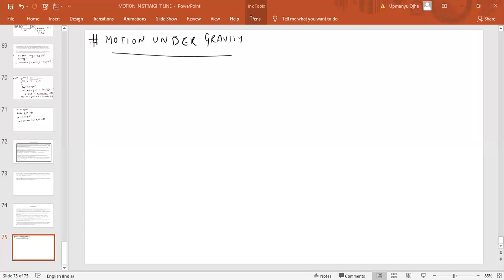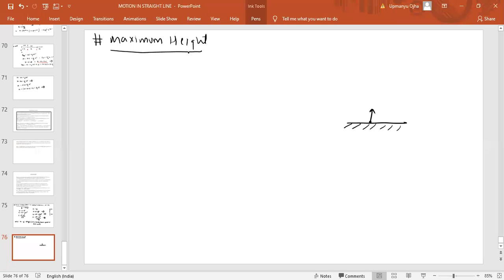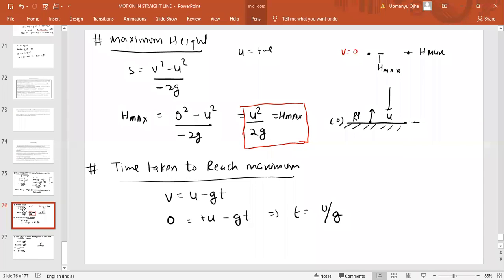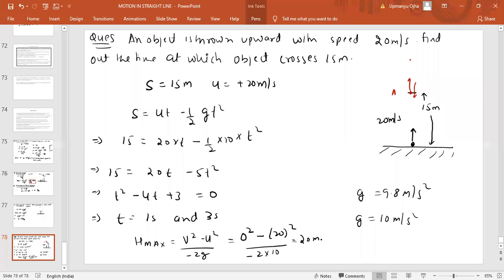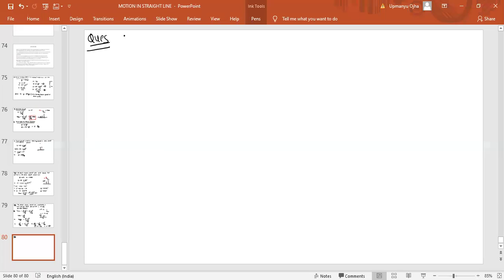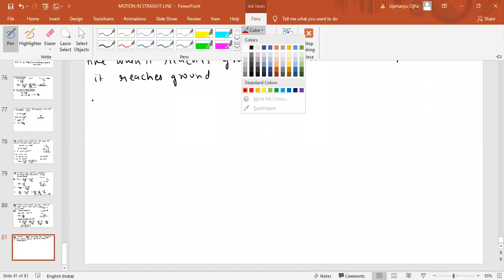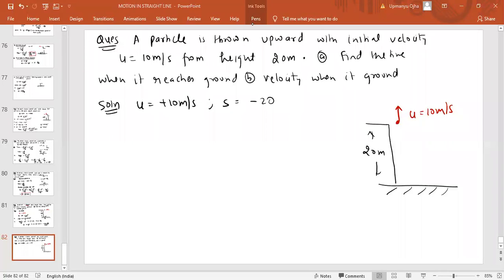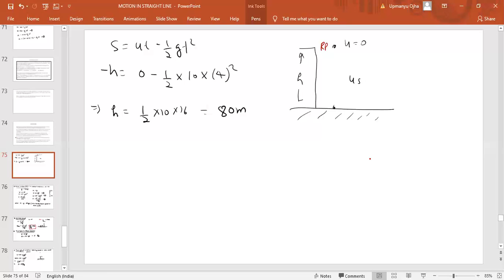July 14 - 11th NEET - Physics - SZ2